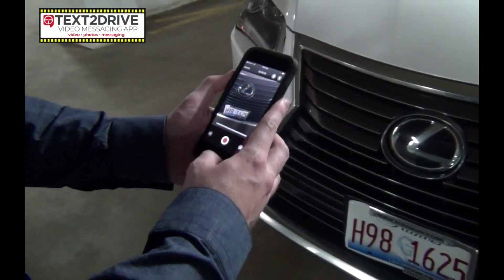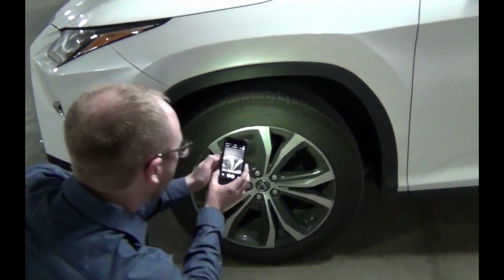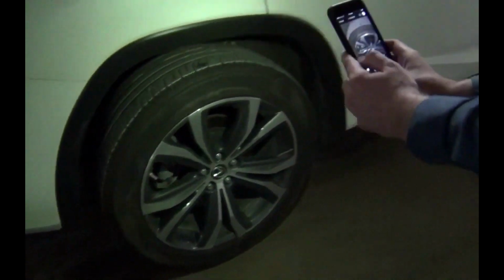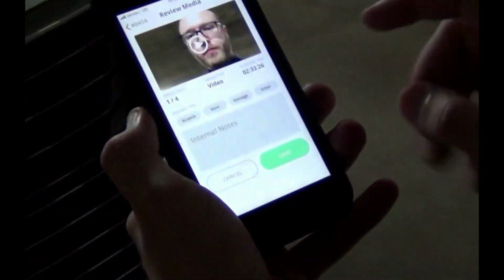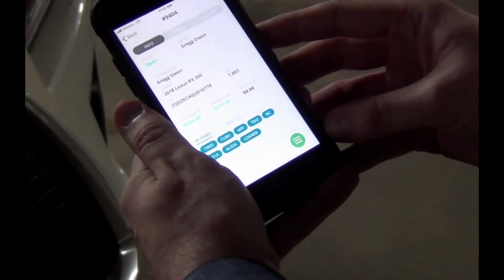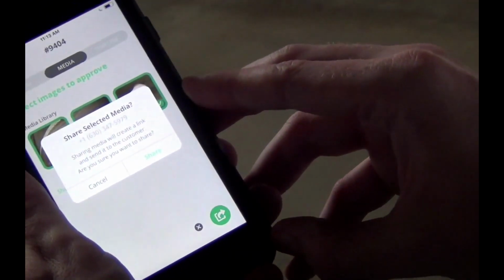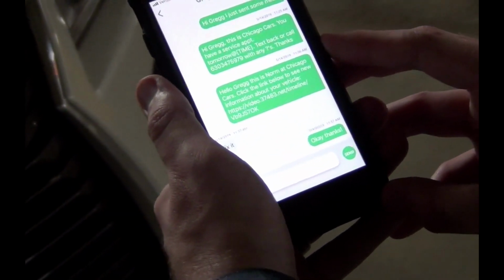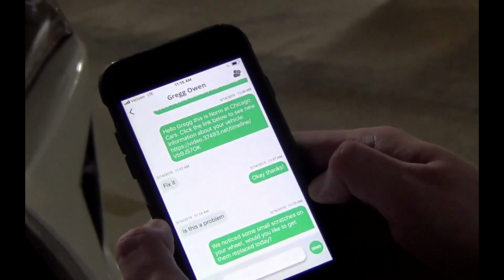[4 of 5] VIDEO WALKAROUND DEMO USING TEXT2DRIVE MOBILE APP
Okay Norm now we're going to do a video walk around and basically we do that so when a car is brought in for service or maybe we've even picked it up and brought it in, we can pretty much verify the condition of the car when it arrived so there's never a question as to maybe where a dent or scratch may have come from. Is that correct? Yep, let’s get started. why don't you go ahead and do one for me, then? Okay, so we always recommend starting showing yourself so you can introduce yourself to the customer. Let’s just get going. Hi, Mr. Owen, my name is Norm. I'll be taking a look at your vehicle today. We just got it into the shop and I'm going to do a video walk around to show you the current condition. Now you’ll just flip the camera back around. Now you're showing them their license plates so they know for sure it's their vehicle. Verify it’s their vehicle. Okay.  Now we'll take a lap around the car looking for any scratches or dents or any other item that might be of note. Since it’s a little bit darker in here I'm going to turn on the flashlight, too, so we get a little bit better view. So I do just want to note for Greg, here, that there are a few little scuff marks on the rim so I'm going to go ahead and take a photo of that one. So, you took a still shot. I took two photos so we can sort through those later to see which one is better. As you can see, it'll keep a count of how many photos you’ve taken during the video. And I noticed the light is on. That's great. It's already built into the camera. And notice we’re still recording the entire time. That's right even though you shot it didn't stop recording. All right, let's continue the walk around here. It's looking good. I don't see any major scratches or dents. Now, when you're all done with this, we can store this, right? Just in case it’s needed in the future. Absolutely you can choose to send this to the customer or just keep it for your own internal records. Come down here and check out this rim a little bit. It looks a little better. Again, we've got a few minor scratches going on. Just want to make sure they know this was the quality when it came in. Took another photo. This would be great for a lot of car companies if you think about it. When they rent you a car and you go out with them and they do a little walk around and actually have a visual representation. Sounds like a great idea. Yeah, we always come up with new ideas here at TEXT2DRIVE. Okay, so we did it all the way around the car. We just have a few photos we want to send to them. We’ll go ahead. Now my question is, are we necessarily going to send these to the customer or we going to keep them? What do you think is the best practice? It's totally up to your dealership. However, if you do see a scratch or a dent, you are going to want to let that customer know that that was existing. And another reason that’s good is, in case there’s a dent person or a dent guy the dealership, maybe the customer wants to get it fixed while it's at the store. So it actually helps you sell service by letting the customer know, here we found these scratches. We can take care of them right now. Or these little dents. Absolutely. So we'll go ahead and end this video and we'll get on to the actual inspection. So to end it, you press that button. Just the “stop” button. Okay, now that the video’s done, we can choose to review that video. You can watch the whole thing in full with sound. You can add extra notes if you want. Say, “This is our video walkaround”. And you can also give it some sort of specific label like a scratch, a dent, damage or other. In this case, we're just doing a general walkaround. Now here we're going to see the three different photos we took while taking that video. So first one up, we just want to take attention of the scratches there. We’ll go ahead and label it that. This person doesn't do a very good job of parking. He scratches his wheels up. I guess so. So we already have a good one of that shot so I'm going to discard this photo. We don't need it. Here’s that back tire again. I'm going to label it a small scratch. All right, so now that we've gone through the review process, you'll see the media we selected. So like any video you upload to YouTube or anywhere else, it does take a few seconds for that to process. But there you go, it only took about 5 or 10 seconds to process. Now that media has been saved this repair order, so you click on the media section here and in a moment you'll see those pictures in that video pop in. They pop right into the app from actually having shot them and videotaped them. That’s right...